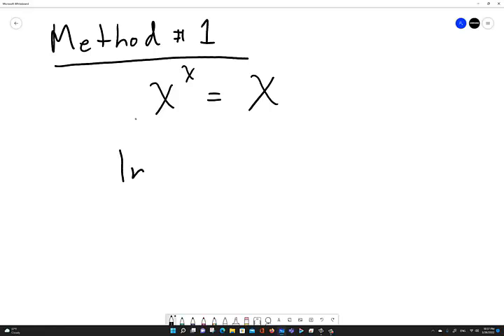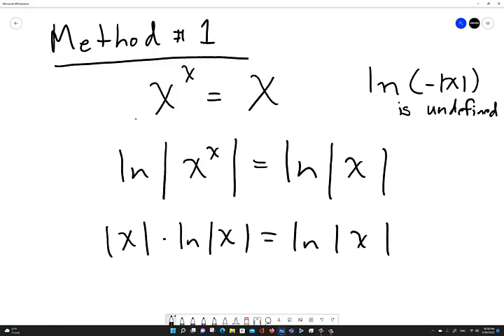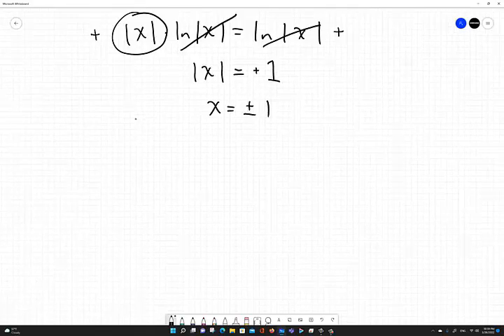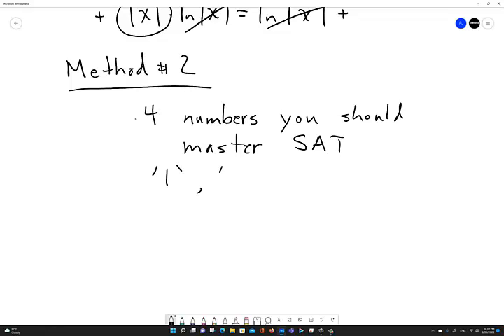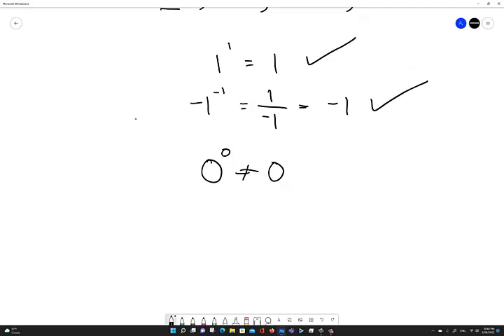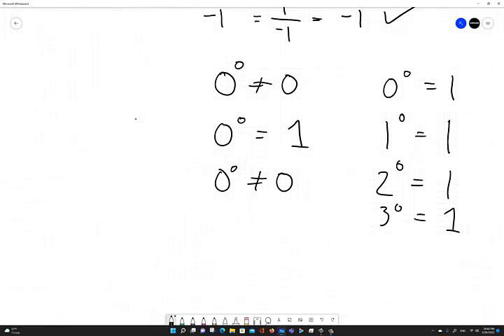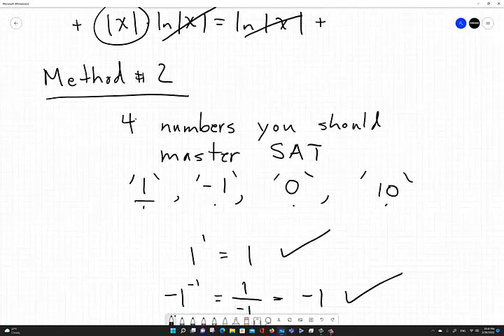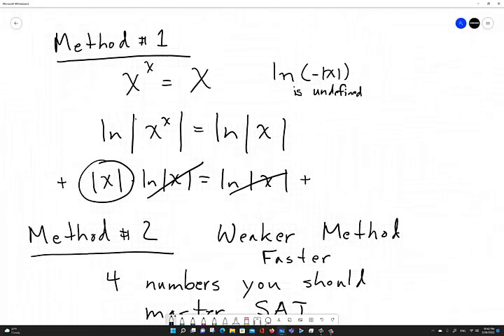Solution for x^x=x. Two methods.